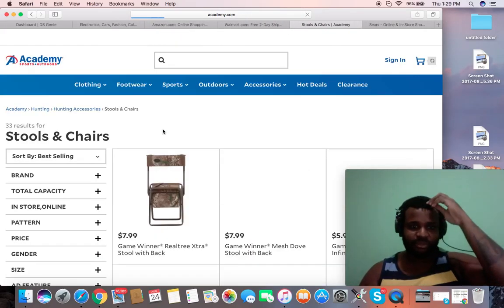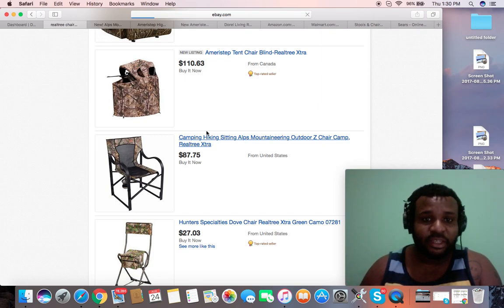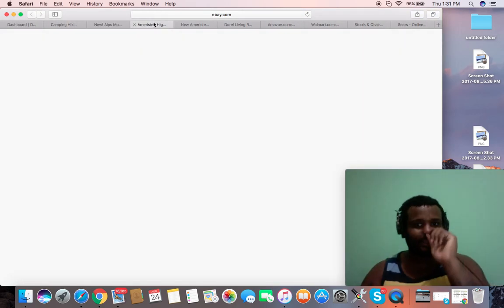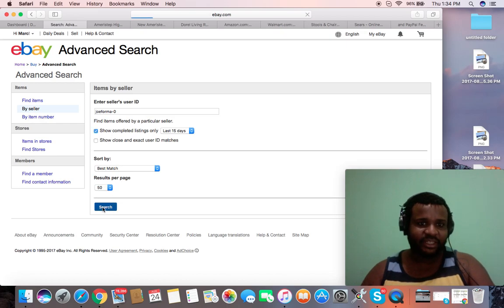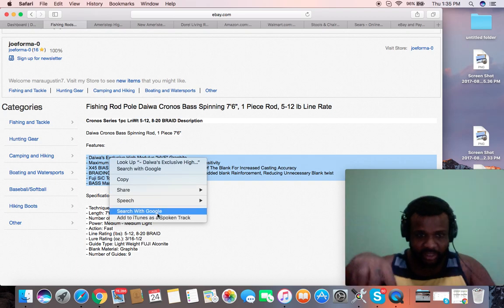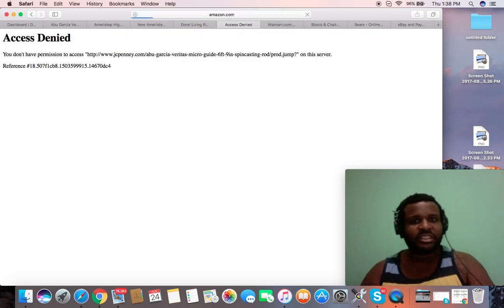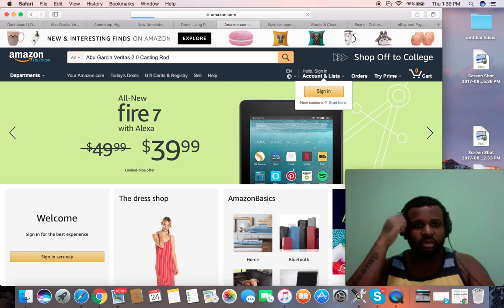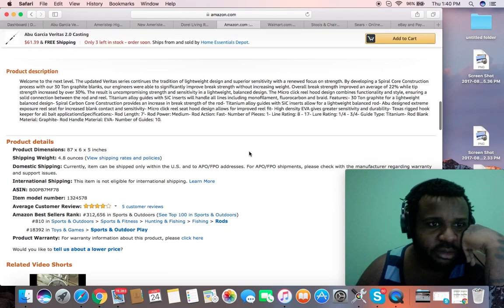How to Find Seasonal Items to Boost Sales Drop Shipping on eBay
So my brother is listing on ebay as he has just started drop shipping and he was asking me if there is any way to boost sales on ebay. One of them is to list seasonal items.